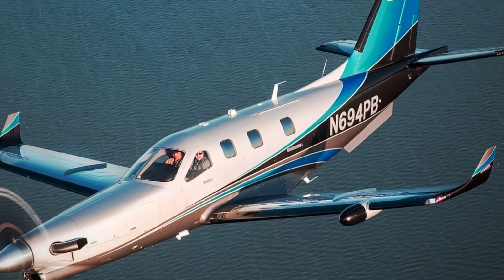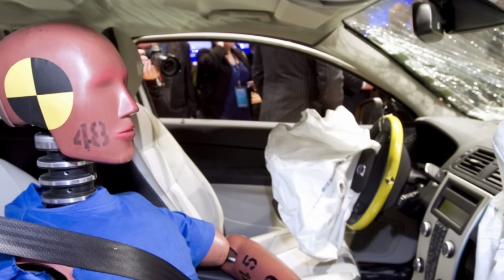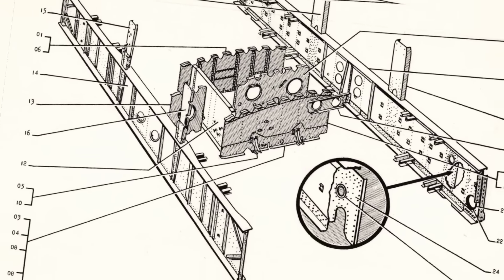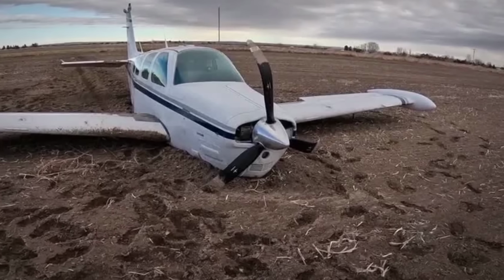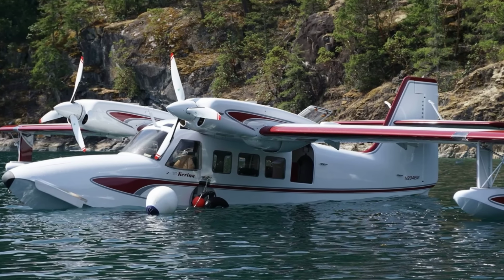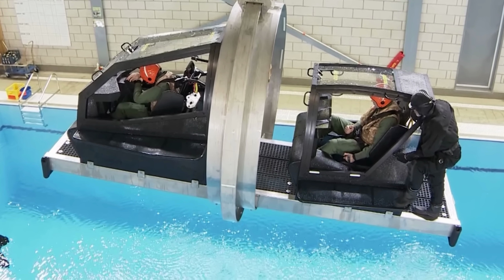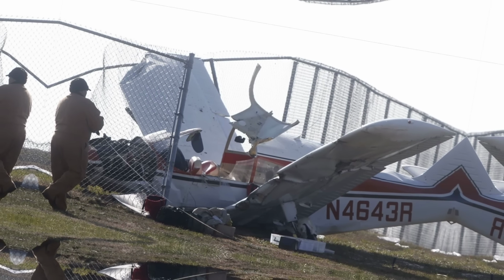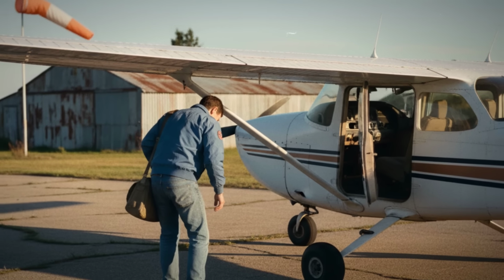High Wing vs. Low Wing: Which Layout Actually Saves You In A Crash? (The Physics)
In flight training, you argue about visibility, ground effect, and which plane is easier to land. But you are asking the wrong questions.

When the engine quits over a forest and you are falling at 1,000 feet per minute, the only thing that matters is Geometry. Do you want the massive steel spar—the strongest part of the airplane—sitting under your seat acting as a shield? Or do you want it hanging over your head, loaded with 50 gallons of fuel, waiting to crush you?

In this video, we take the two fundamental religions of aviation—High Wing (Cessna) and Low Wing (Piper/Mooney)—and smash them into the ground to see which one lets you walk away. We analyze the "Crumple Zone" advantage of the Low Wing, the "Pendulum Stability" of the High Wing, and the terrifying physics of the "Water Landing"—where one of these designs becomes a floating coffin.

In this video: 🛡️ The Shield: Why a Low Wing spar protects your spine in a vertical impact, while a High Wing fuselage collapses. 🐢 The Turtle Trap: Why High Wing aircraft are prone to flipping over in soft fields (and why the roof crushes when they do). 🌊 The Water Tomb: The terrifying reason why you can't open the door of a Low Wing aircraft if you ditch in the water. 🔥 The Fuel Lines: Why gravity-fed fuel systems in High Wings can turn a survivable crash into an inferno.

👇 The Verdict: Forget brand loyalty. Let’s look at the blueprints. Where do you want the heavy metal? Above you, or below you? Tell us your choice in the comments below.

It belongs to individuals or organizations that we deeply respect. Its use follows the guidelines of Section 107 of the Copyright Act of 1976, which permits "fair use" for purposes such as criticism, commentary, news reporting, teaching, academic research, and study.